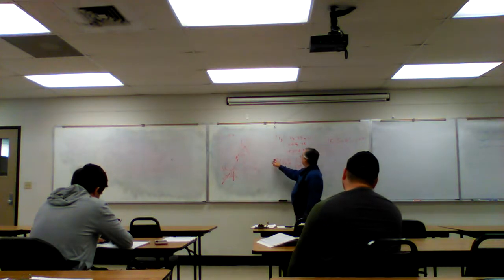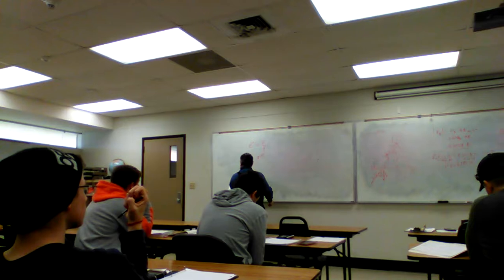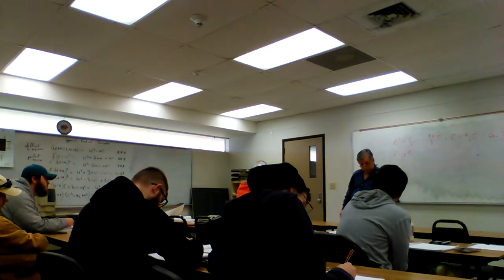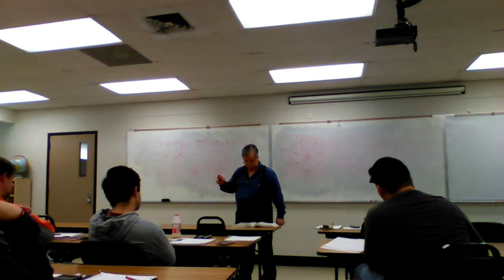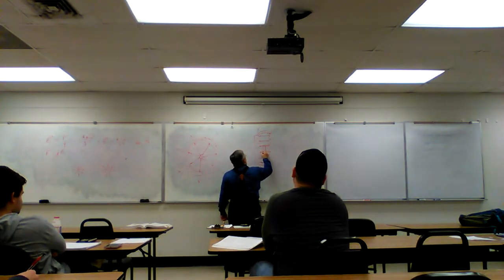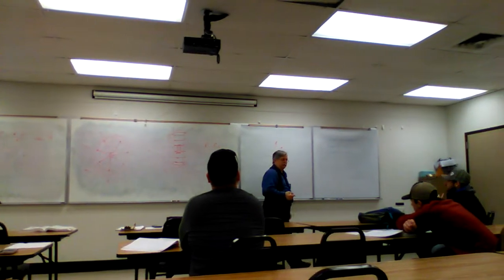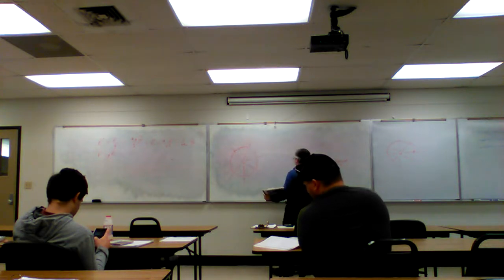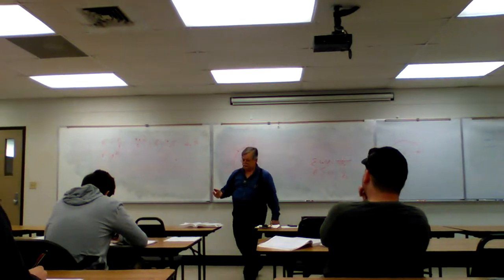PHYS 1214 General Physics II Lecture 3